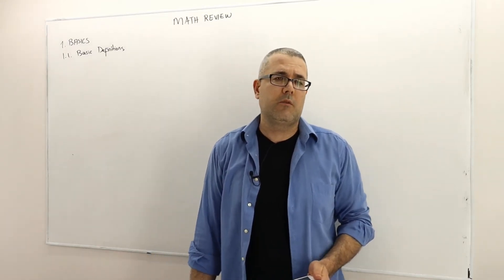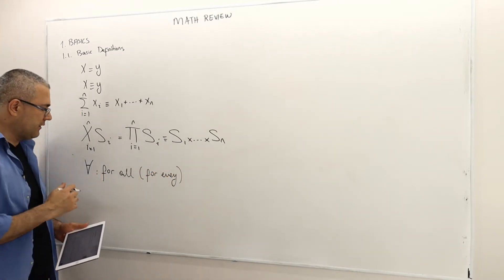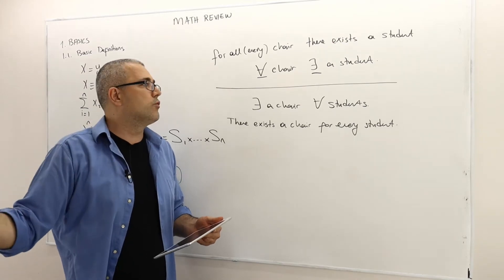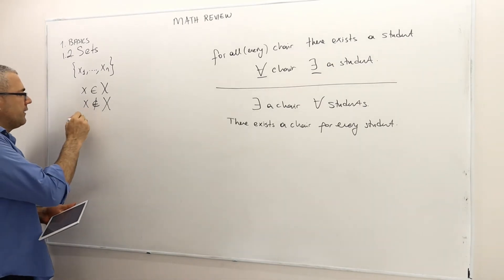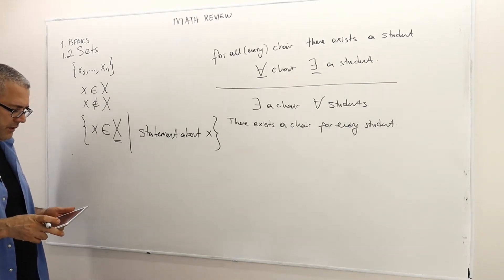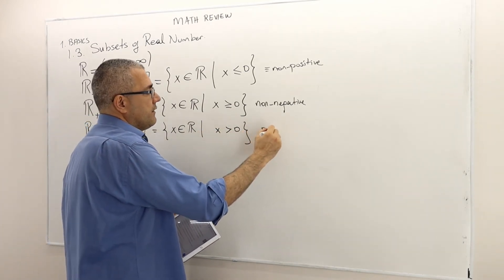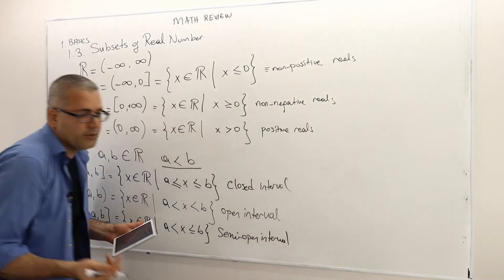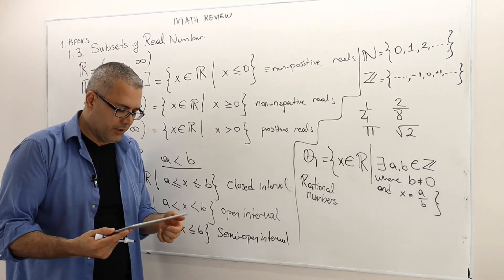Chapter 0: [Calculus Review 1] Basic Notations, Sets, Subsets of Reals, Intervals, and Rationals.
In this video I provide a very brief summary of mathematical preliminaries that we will use in our advanced level Econ courses: Basic notations, sets, subsets of Reals, Intervals and Rationals.